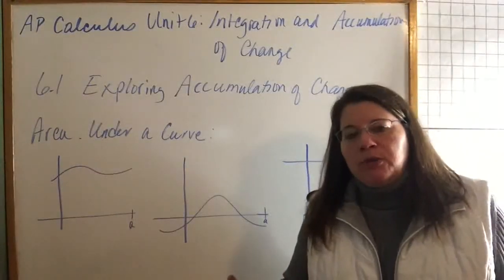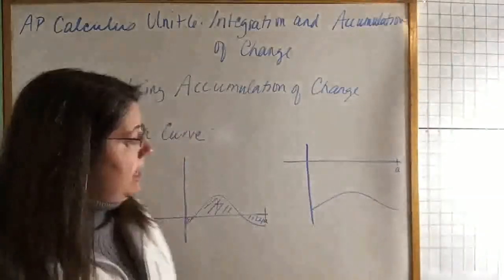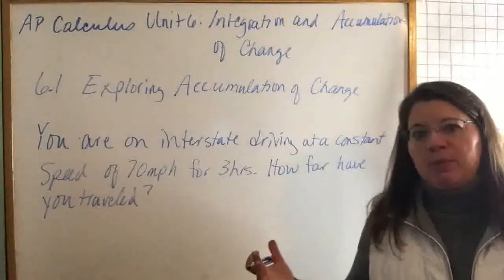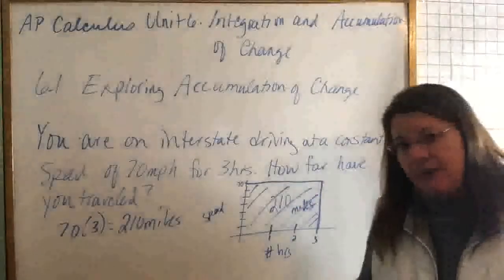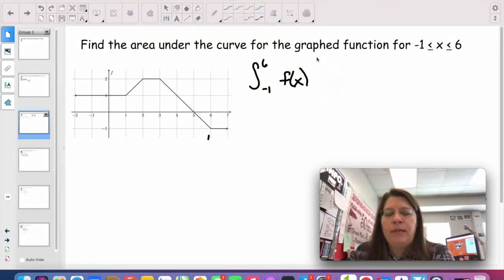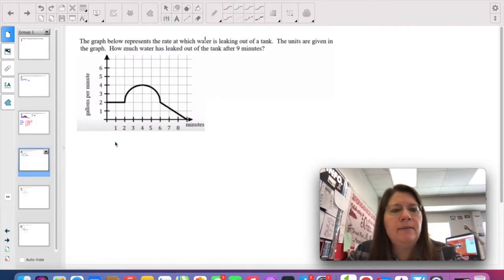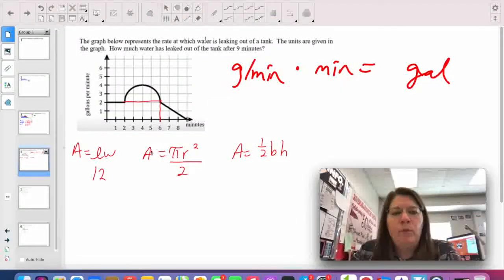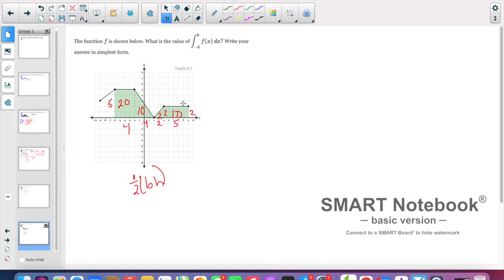AP Calculus 6.1: Exploring Accumulation of Change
Understanding the meaning of integrals using geometric shapes.  What "the area under the curve" actually means.  Integral notations using intervals. Examples of integrals using common geometric shapes.